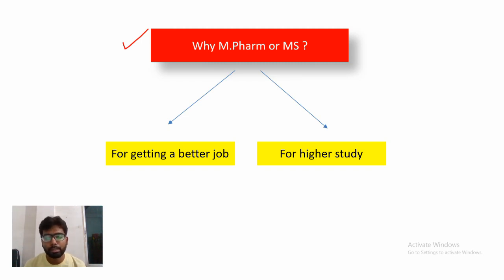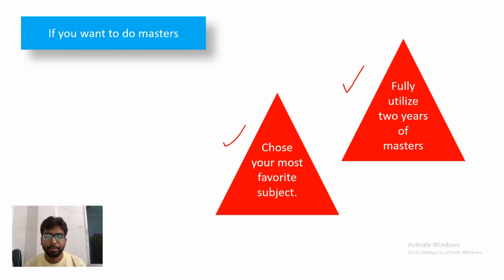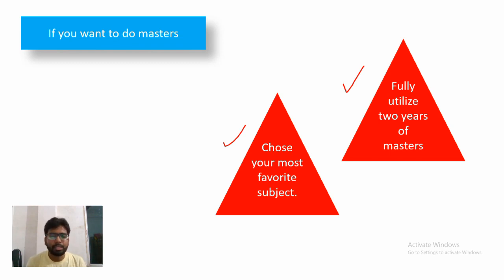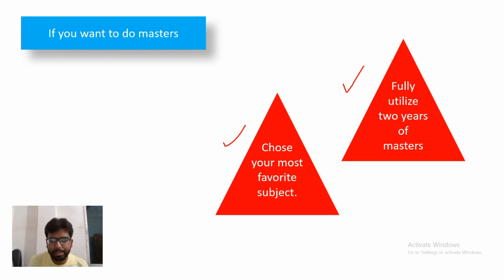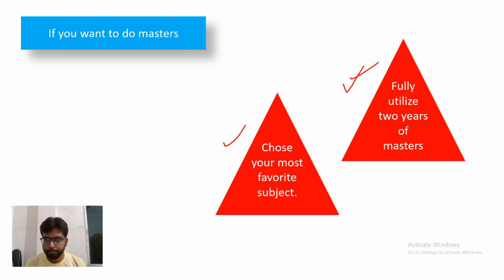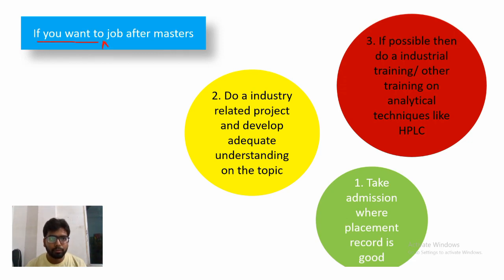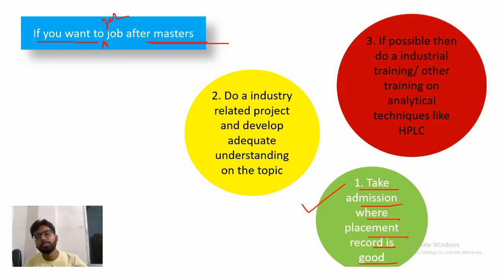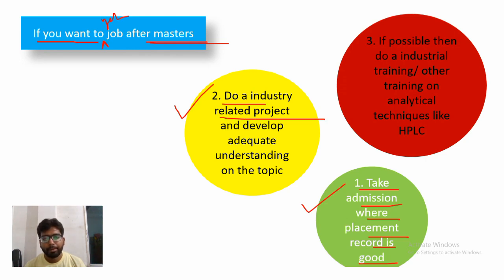Failed to crack GPAT.!! Not qualified in GPAT I This is for you if you want to do M.Pharm or PhD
In this video I have discussed in detail what should be the steps of a student if he or she could not qualify gpat...
GPAT is an exam nothing more than that. But you have to know somethings if you really want to do M.Pharm or PhD. I have tried to tell you these honest things from my personal experience.